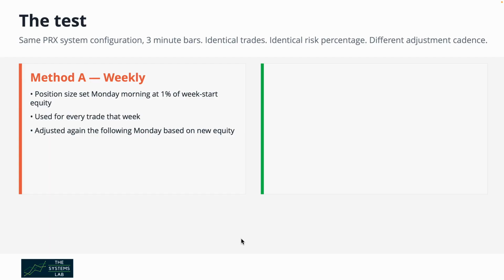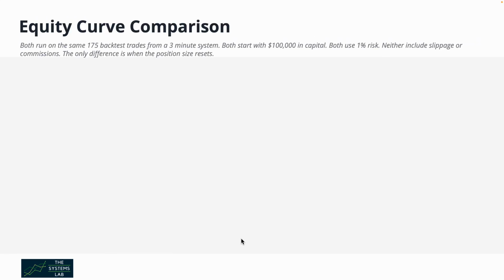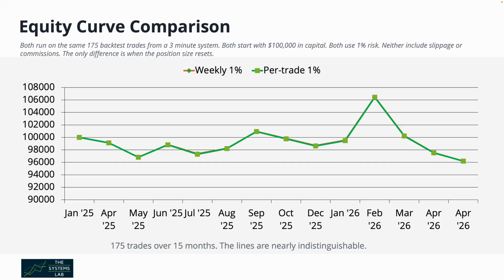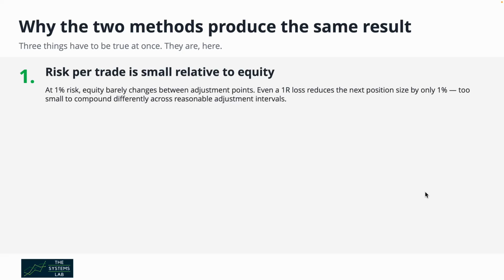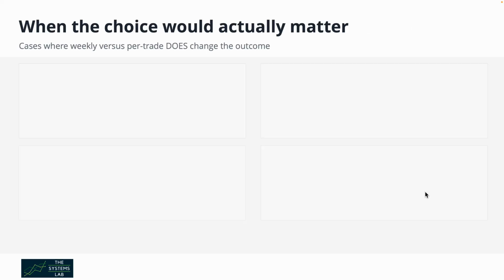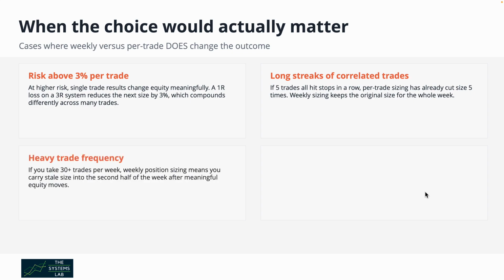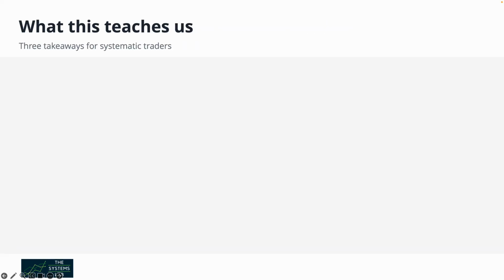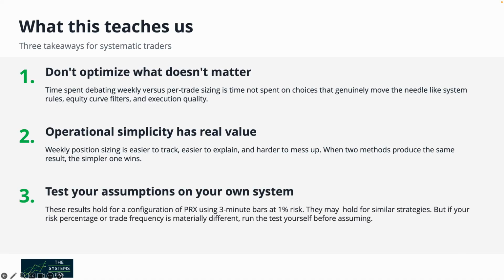Does it Matter When you Adjust Position Size?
In this video we put that question to a direct test. We ran the same 175 trades over 15 months, starting with $100,000 in trading capital, using 1% risk throughout. The only variable was the adjustment cadence. Method A reset position size once per week, every Monday morning. Method B recomputed size before every single trade.